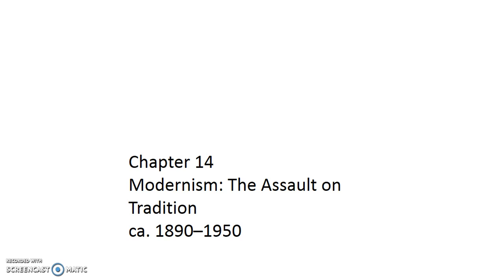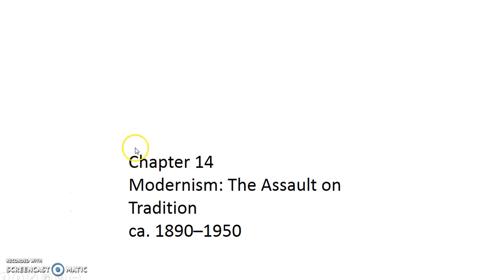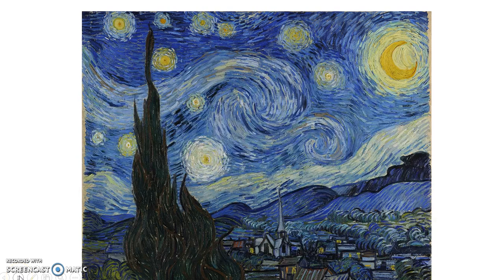Modernism in Art Part 1